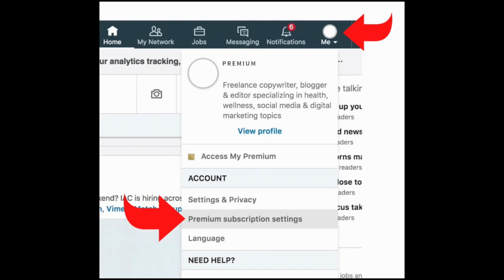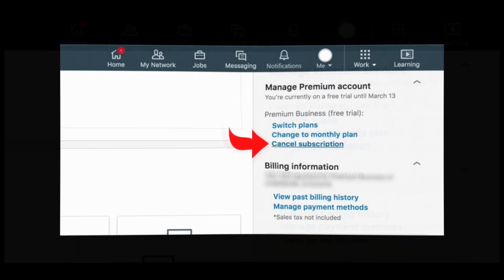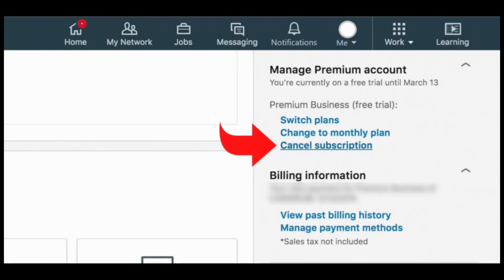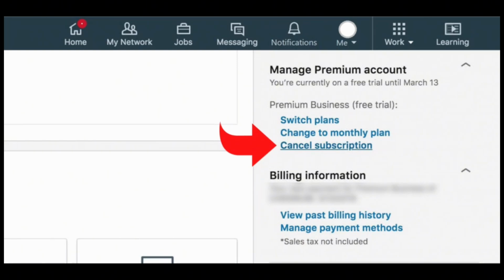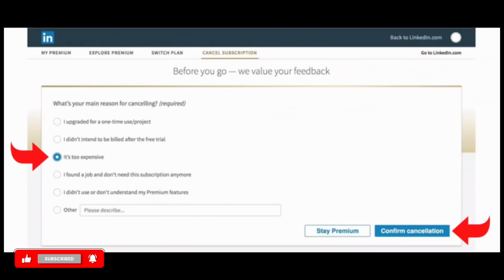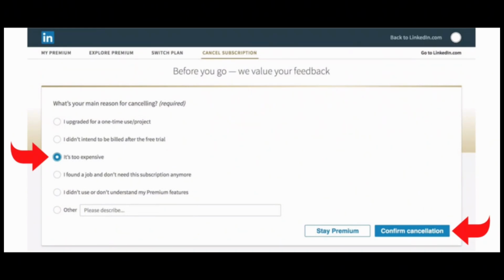How to Cancel Linkedin Premium Subscription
Considering canceling your LinkedIn Premium subscription in 2024? This easy guide provides step-by-step instructions on how to effortlessly cancel your subscription and avoid future charges. Ensure smooth subscription management by following this straightforward process.

In this tutorial:
0:00 - Introduction
0:05 - How to Cancel LinkedIn Premium Subscription (EASY)

Learn how to quickly and efficiently cancel your LinkedIn Premium subscription in 2024 with this comprehensive guide. This video covers the cancellation process comprehensively, ensuring you can end your subscription hassle-free.

Manage your subscriptions with ease by following this guide to cancel your LinkedIn Premium subscription!